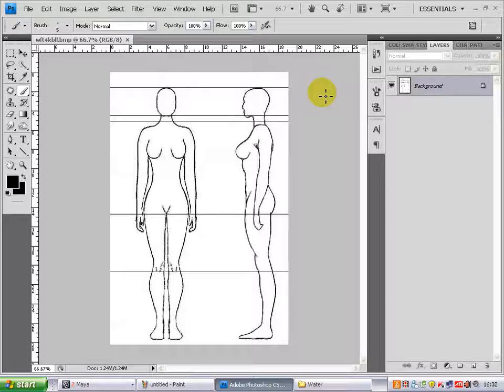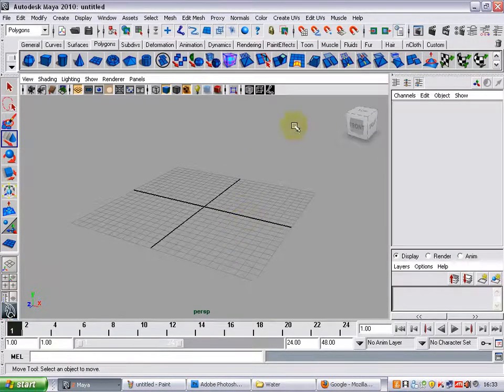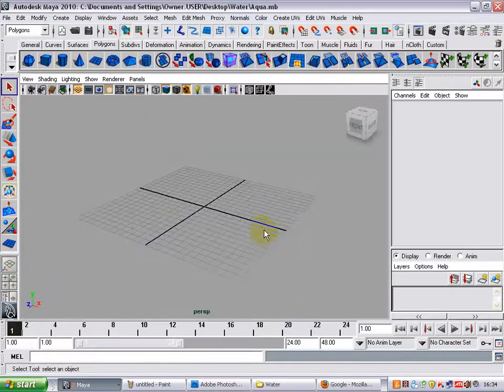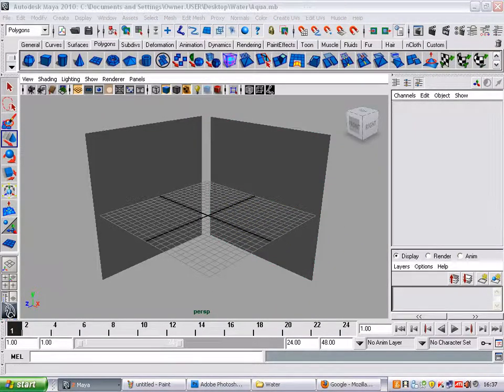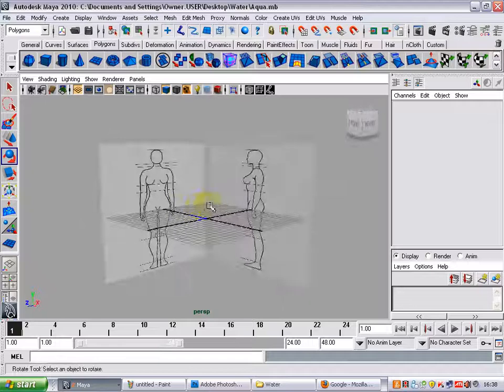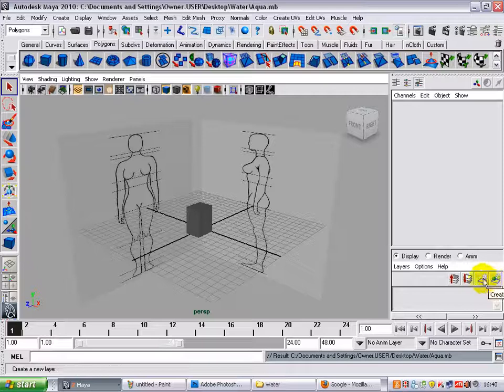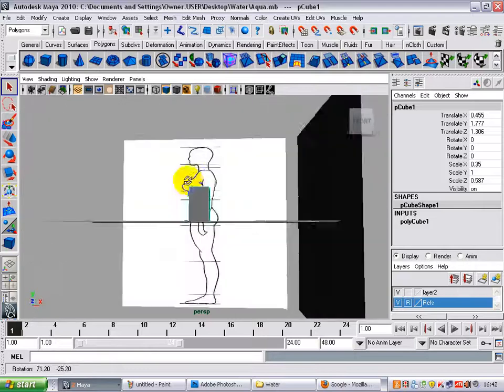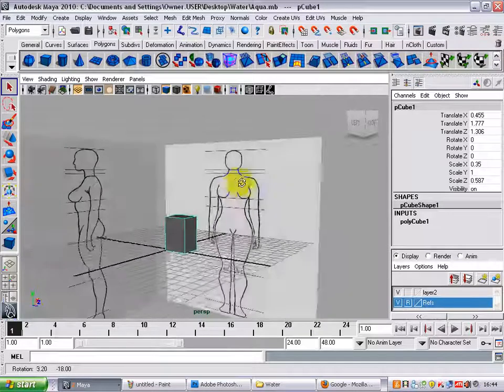Blog - Part 1- 3D Aqua Lady Character Creation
This whole process was a warm up - Final Character model From Cube to Finished Next Generation Game Character